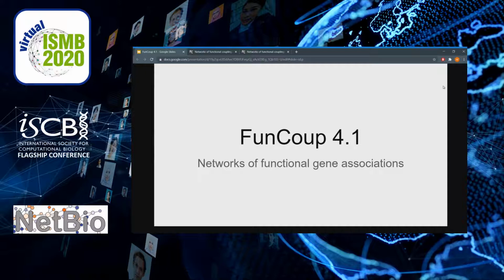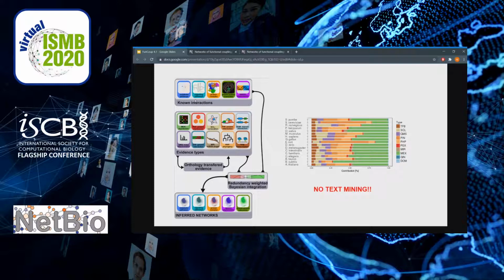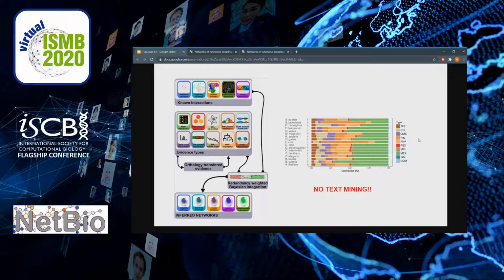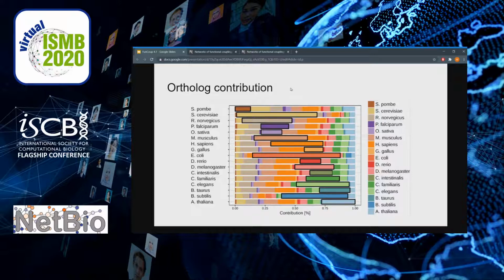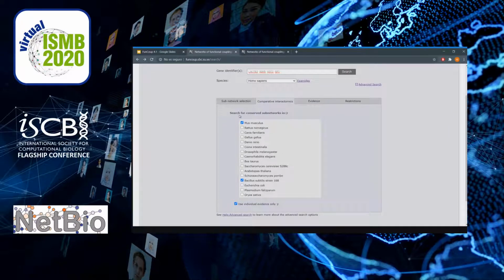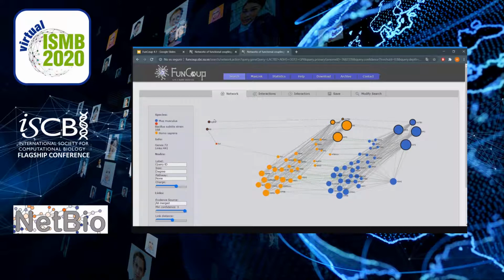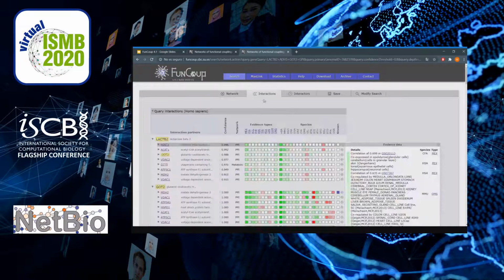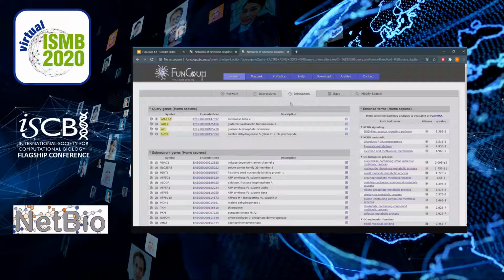Funcoup: Network of functional gene... - Miguel Castresana Aguirre - NetBio - ISMB 2020 Posters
Funcoup: Network of functional gene associations - Miguel Castresana Aguirre - NetBio - ISMB 2020 Posters